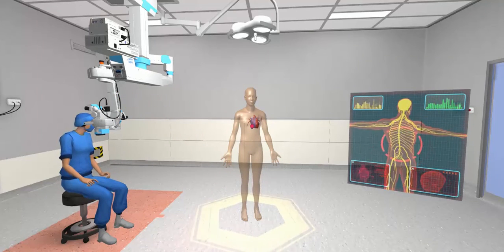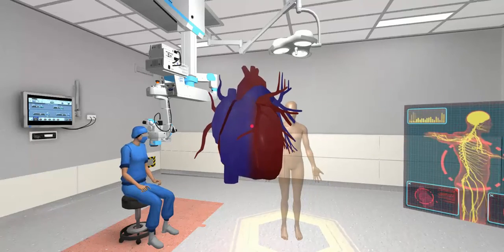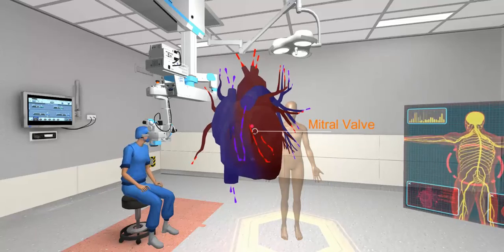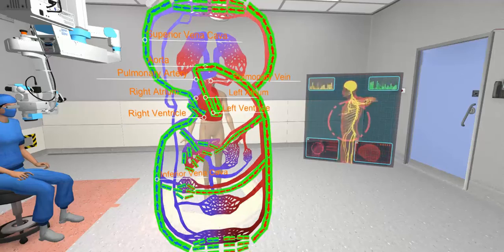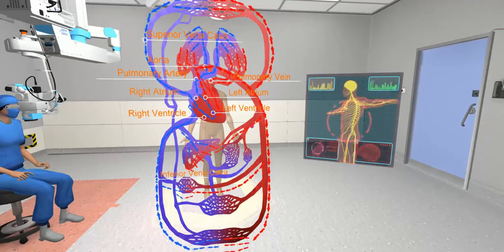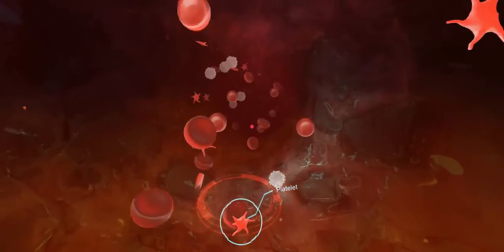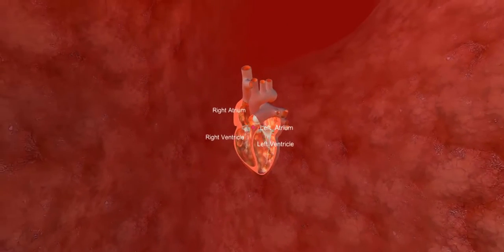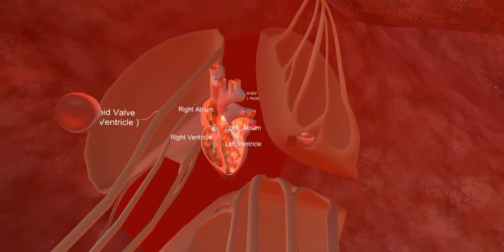The Heart and Circulatory System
This is a Virtual Reality video clip demonstrating the heart's function in circulatory system by giving audience immersive experience. The video is designed for displaying in standalone VR headsets such as Pico Goblin.